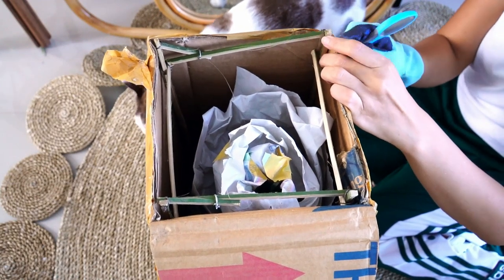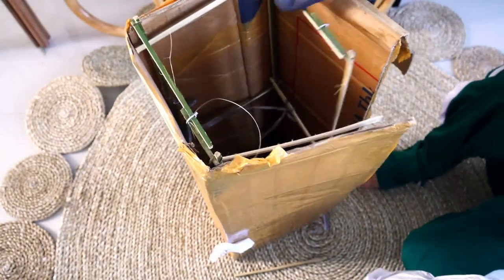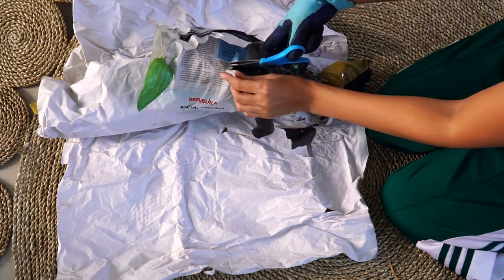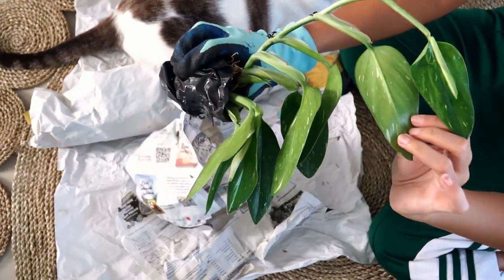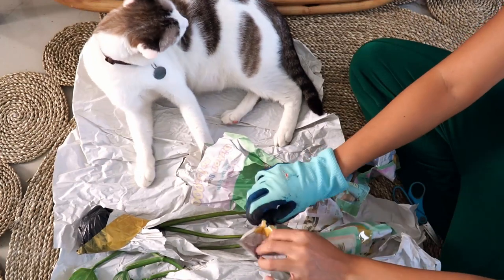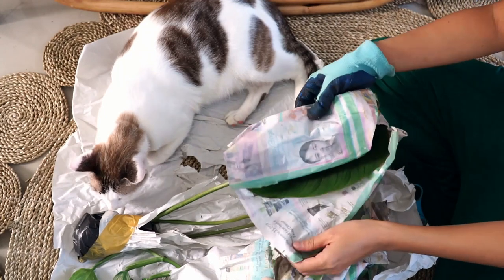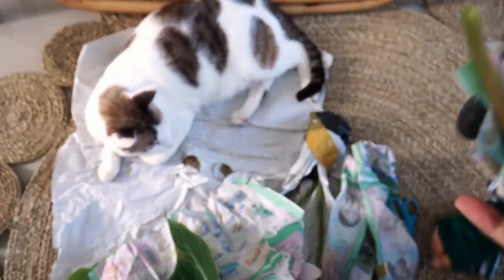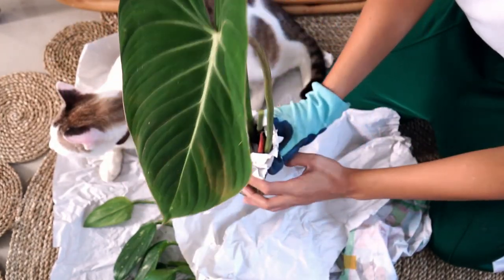Unboxing in INDONESIA Philodendron GLORIOSUM & Monstera STANDLEYANA 🌿2 weeks af being sent bareroots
[ klik CC untuk mengaktifkan terjemahan Bahasa Indonesia ].

Saya sadar akan kondisi sulit saat ini sehubungan dengan virus corona COVID-19 khususnya bagi masyarakat Indonesia. Karena itu saya tidak mencantunkan harga tanaman- tanaman ini. Tapi silahkan DM saya di IG kalau kalian mau tau! xx.

I'm aware of this tough time due to the COVID-19 especially for my fellow Indonesians, that's why i'm not listing the price of these plants.

PLANTS
Monstera standleyana Albo-Variegata

Cameo                     : my rescue cats Max & Bageera.